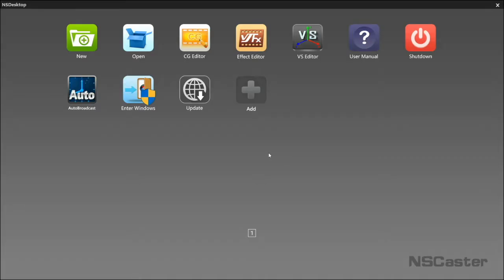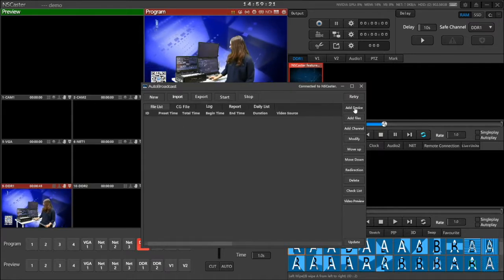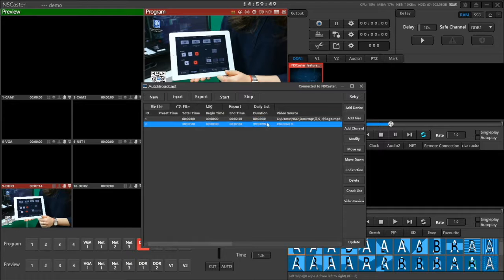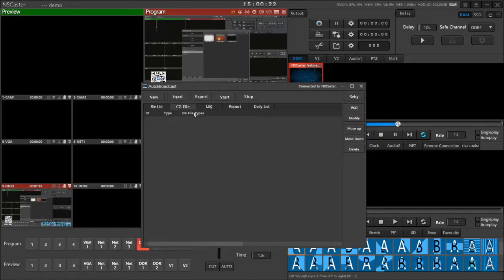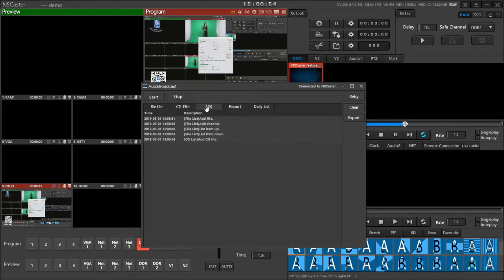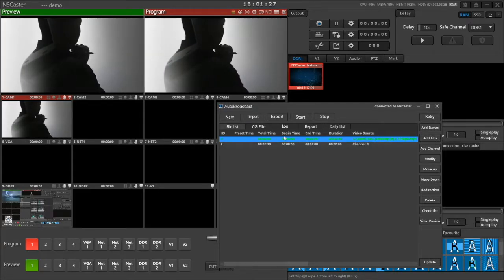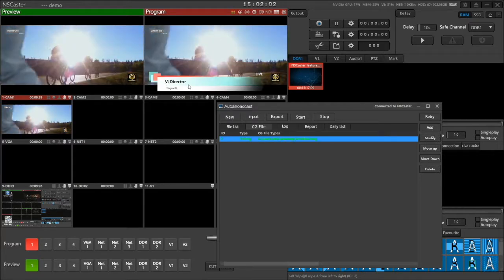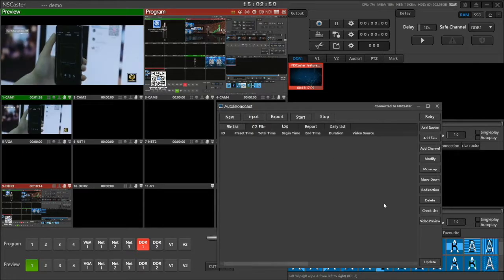Nagasoft Live Production Software Production Tutorial - Auto Broadcast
This is a demonstration of how to use auto broadcast in NSCaster software.